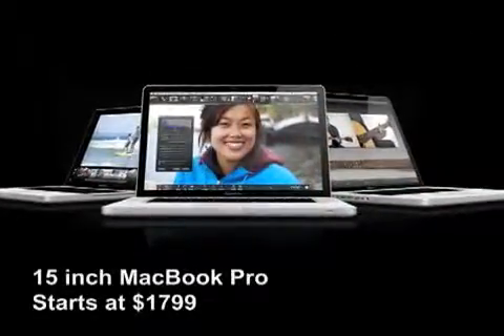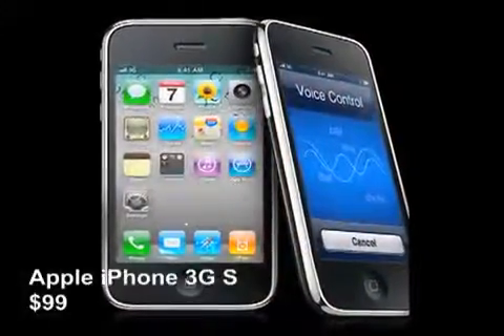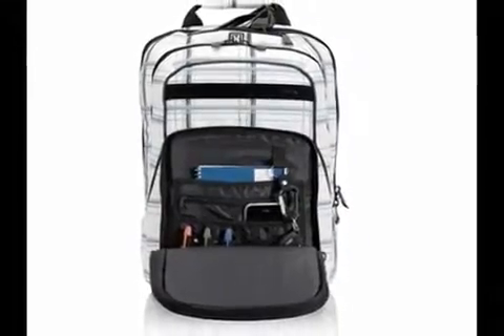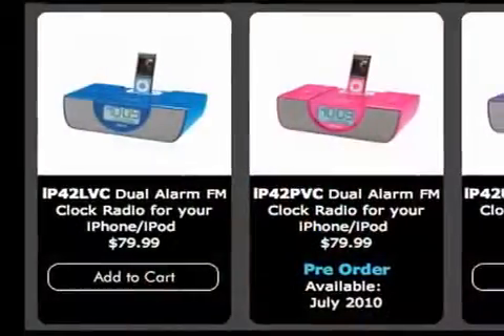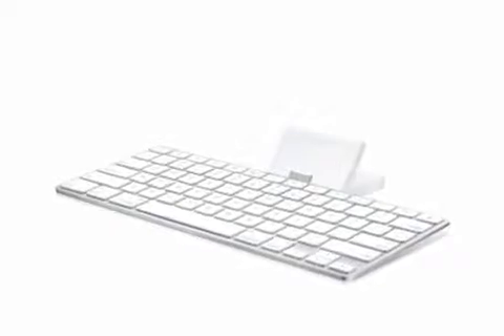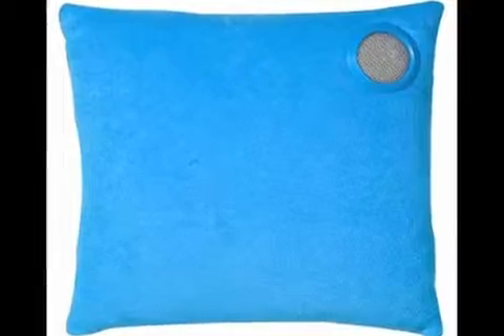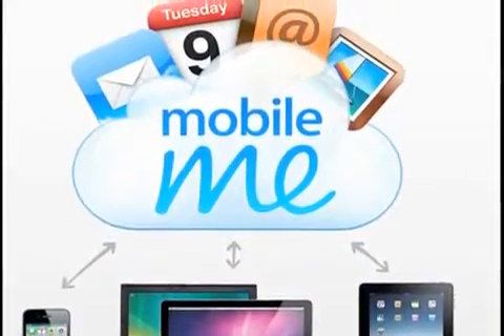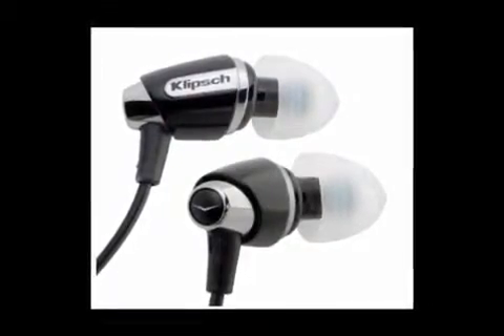Trick Out Your Dorm, i Style Pt 1 Devices & iPhone iPad iPod Touch Accessories)